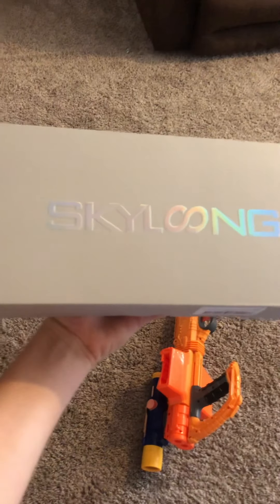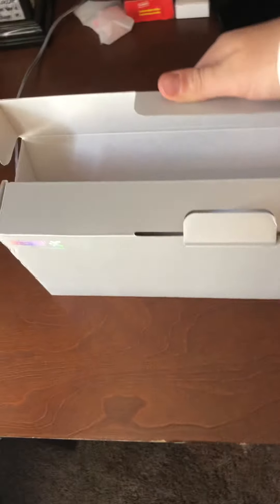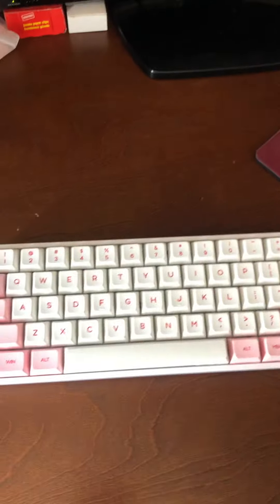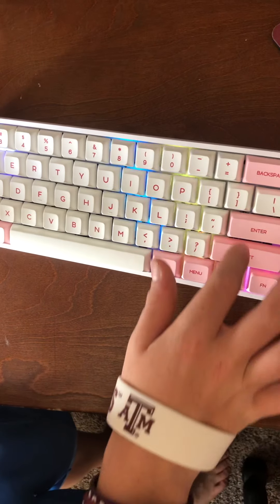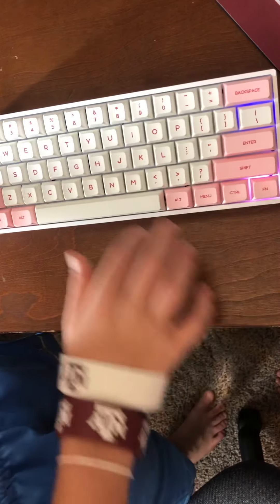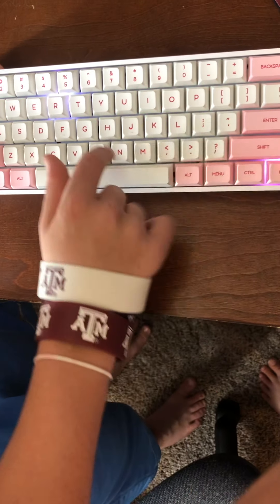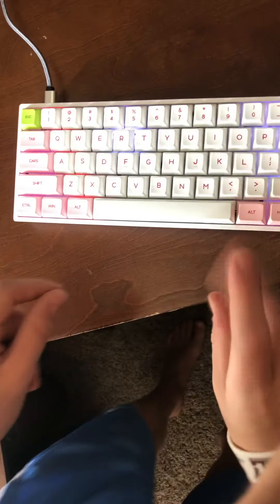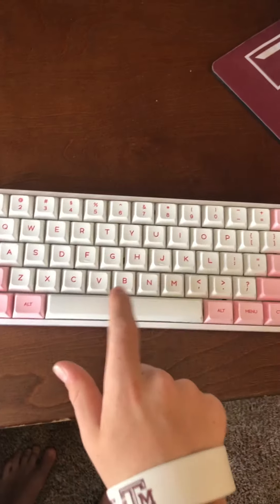Sk61 60% mechanical keyboard